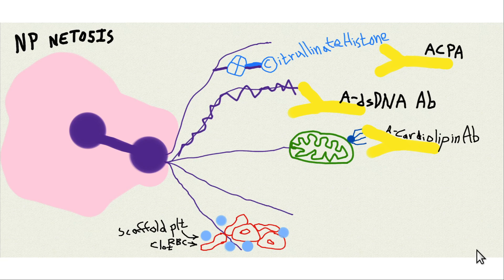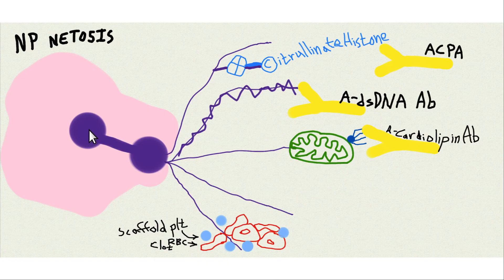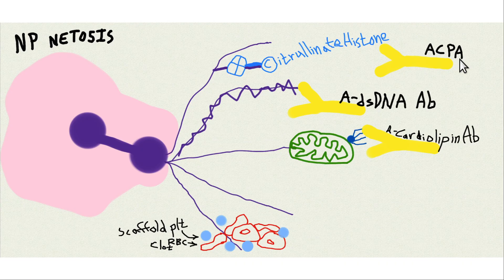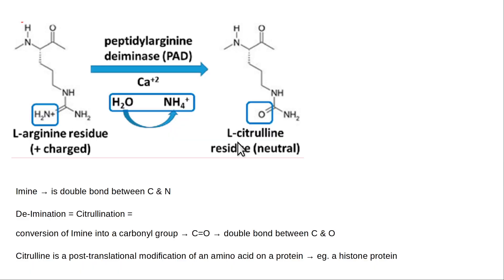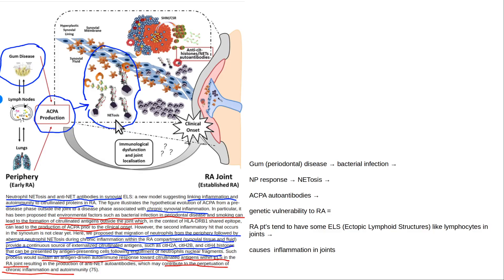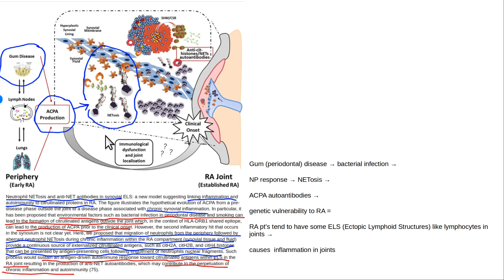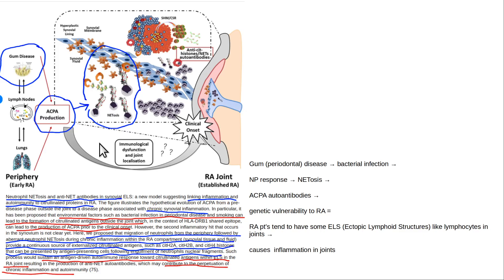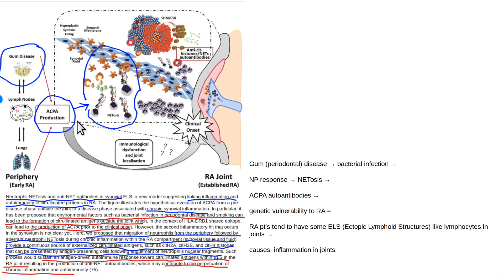is Rheumatoid arthritis a Dental disease?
Gum disease is associated with increased risk of rheumatoid arthritis.  NETosis plays a role in causing rheumatoid arthritis.  When a neutrophil expels it's central contents, this exposes intracellular antigens like citrullinated histones.  Anti-Citrullinated Protein Antibodies are characteristic of rheumatoid arthritis.